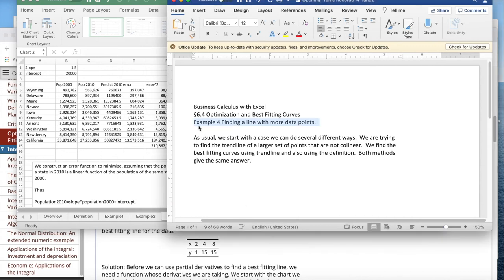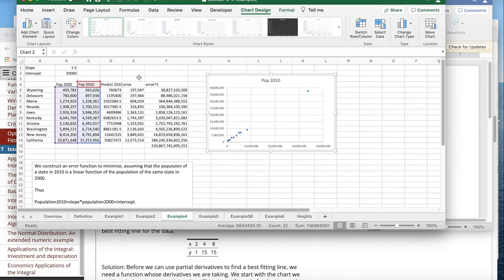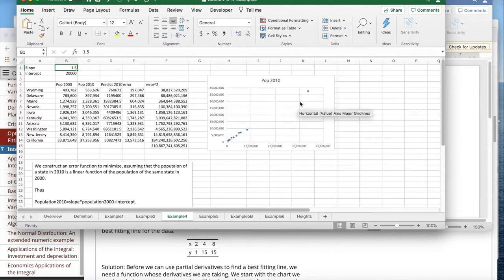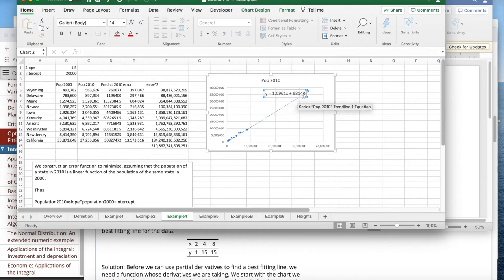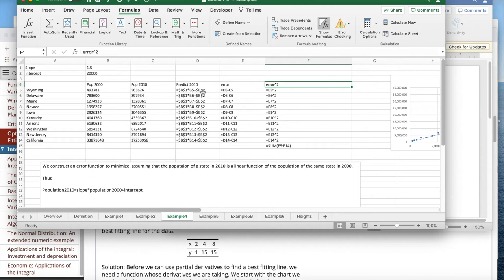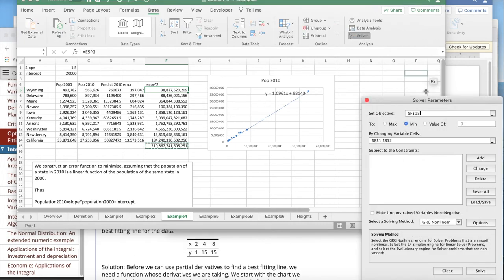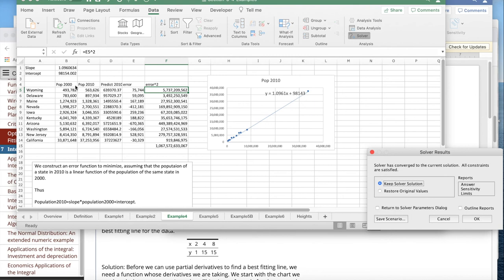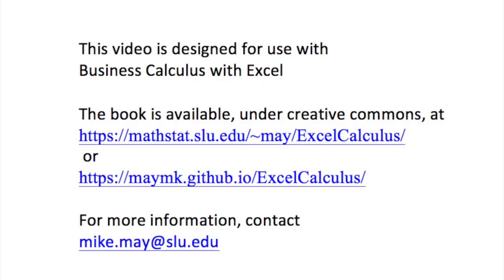Example 6-4-4 Bigger Linear Trendline